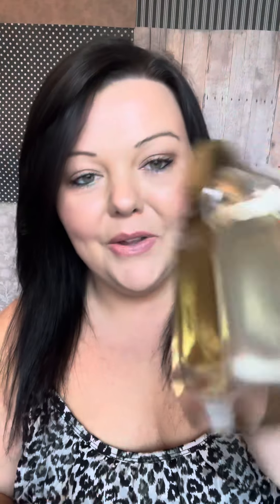#1 Perfume: Alien Goddess by Mugler Review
✨👽 Reviewing this amazing perfume Alien Goddess by Mugler for you today! If you’re in the market for a new perfume, this is IT! ✨👽